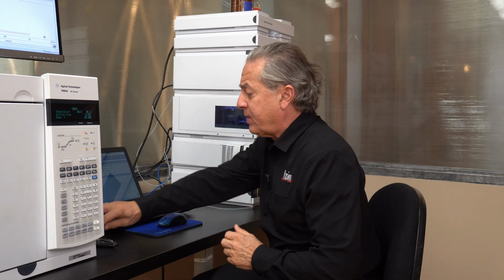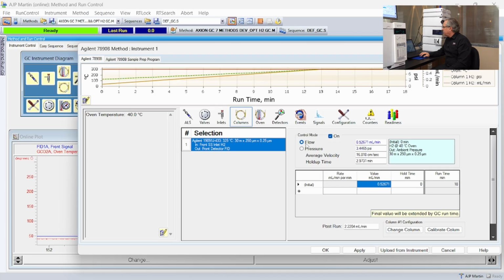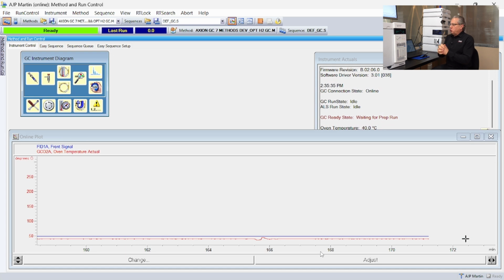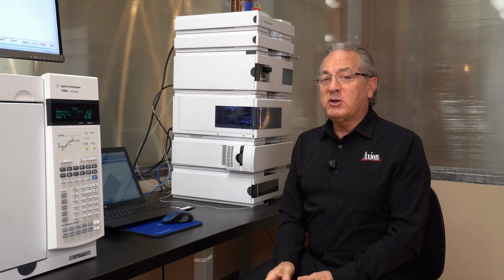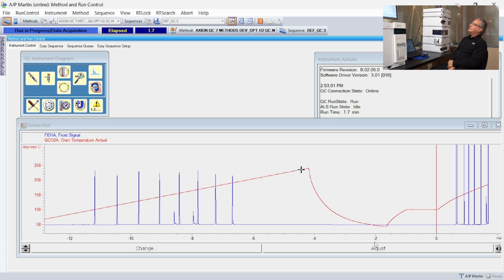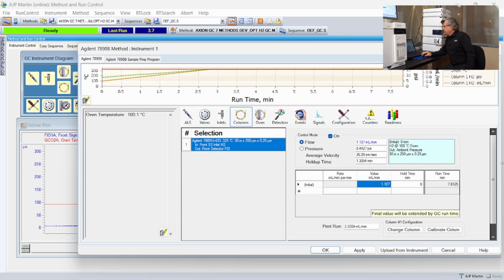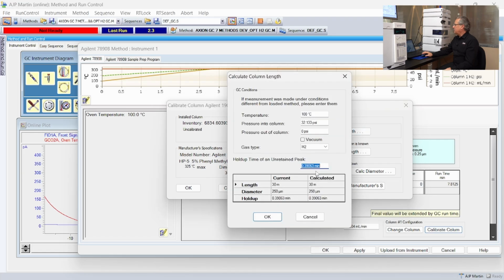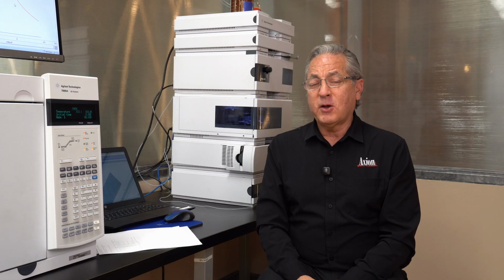Demystifying GC Method Development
👉 Get the Chromatography Demystified Mini course with a free Axion Lite membership.

In this in-depth session, Dr. Lee Polite walks shows how to develop and optimize a gas chromatography (GC) method from the ground up.

He starts with a simple, universal scouting run using a standard non-polar column (DB-5 type) and a wide temperature program. From there, Dr. Polite demonstrates how to systematically optimize for speed and efficiency, cutting run times dramatically by adjusting linear velocity (flow rate) and temperature ramp rate, all while maintaining adequate resolution.

Along the way, you will also see how to:
• Use a generic starting method that works for most samples
• Safely push temperature ramps to shorten analysis time
• Recognize and correct software calibration issues, such as negative capacity factors caused by incorrect column length settings
• Interpret early signs of chromatographic problems, including peak tailing, which sets up deeper troubleshooting in the next lesson

This is not theory. It is a real-world method development mindset built from decades of hands-on GC experience.

Each video builds on the last to help you gain confidence and independence at the instrument.